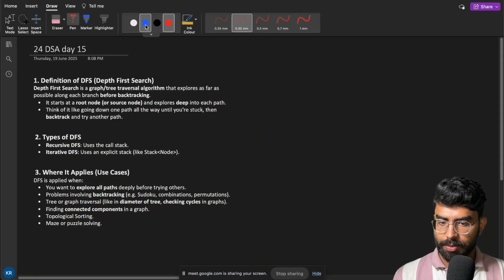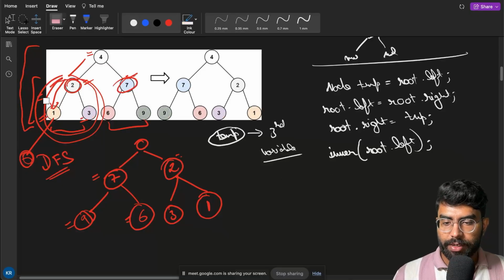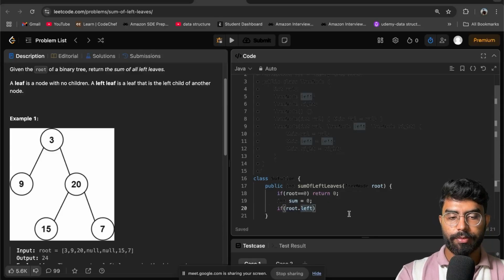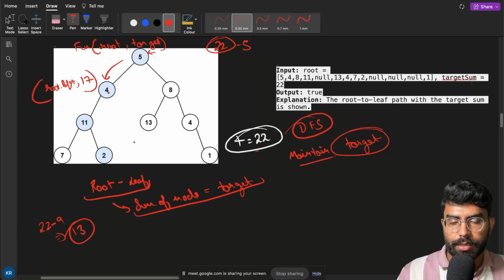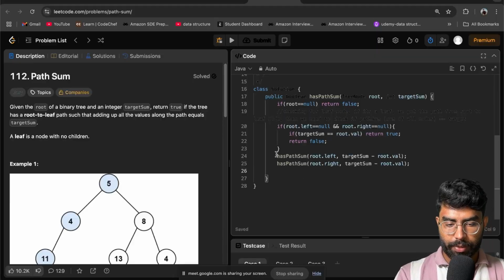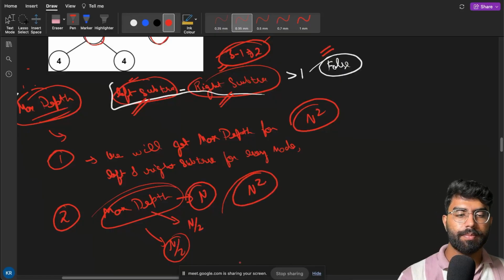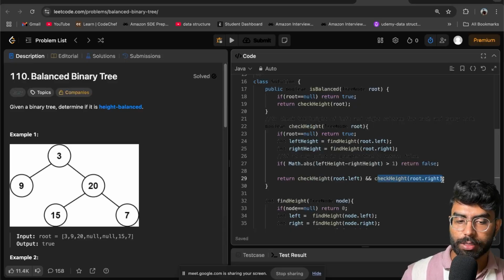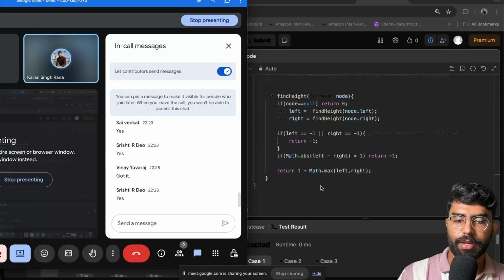L15. Depth First Search DFS || Tree || 25 DSA Patterns || Easy way to Master DSA || Crack FAANG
25 DSA PATTERNS for Coding Interviews – Crack Any Problem with These!

In this video, we dive deep into the Tree - Depth First Search (DFS)– a powerful and efficient technique used to solve a variety of problems on arrays and strings

We'll cover:

When and why to use Tree Depth First Search (DFS) and traversals

Common problems like:

What is Tree & DFS
Depth First Search
Invert binary tree
Sum of left leaves
Path sum

Time Stamps :
00:00 - Intro
00:14 - Definitions
00:53 - 1.Invert binary tree
10:52 - 2.Sum of left leaves
17:59 - 3.Path sum
31:24 - 4.Balanced binary tree

25 DSA PATTERNS:

1. Two Pointers
2. Fast and Slow Pointer
3. Sliding Window
4. Prefix Sum
5. Merge Intervals
6. Binary Search
7. Sorting Algorithms
8. Hash Maps
9. Stacks
10. Queue
11. Two Heaps
12. K-Way Merge
13. Top K Elements
14. Tree
15. DFS (Depth-First Search)
16. BFS (Breadth-First Search)
17. Graphs
18. Topological Sort
19. Union Find (Disjoint Set Union - DSU)
20. Trie
21. Greedy Techniques
22. Dynamic Programming
23. Subsets
24. Backtracking
25. Bitwise Manipulation